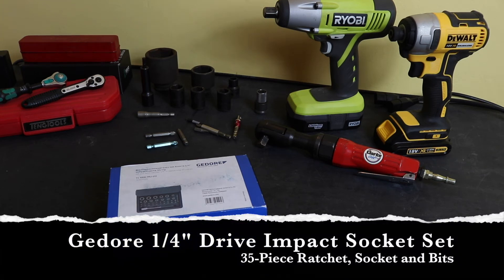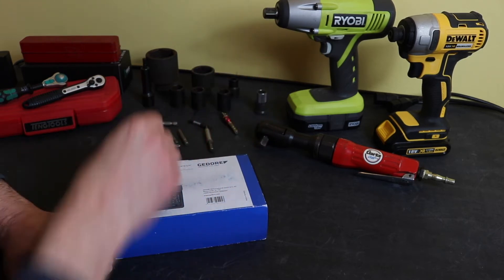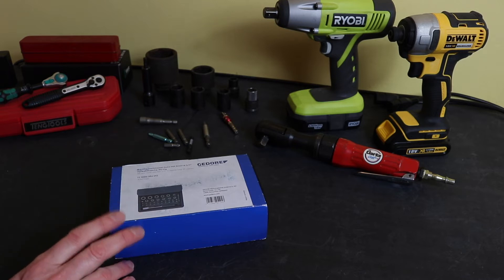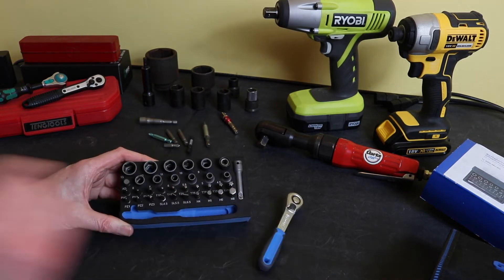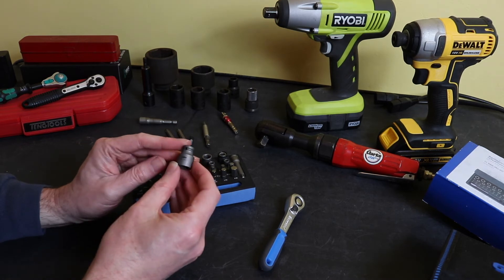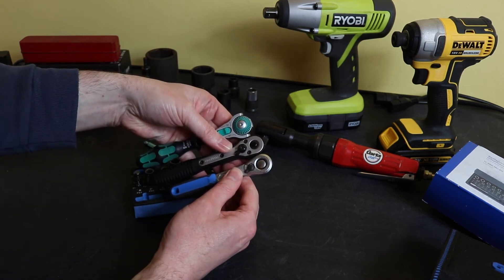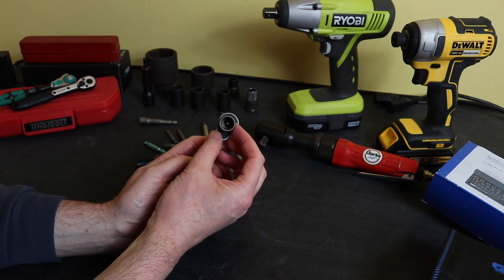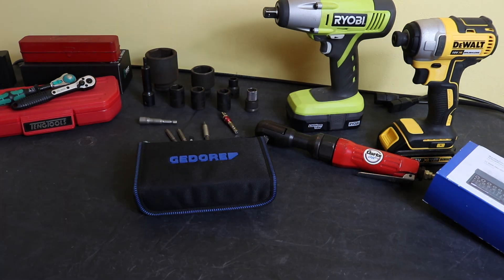Gedore 39 Piece 1/4 Drive Impact Ratchet Set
Review of the 1/4" 39 Piece Impact Driver Set from Gedore. This is from their Gedore Blue professional range.

Also available from Amazon and eBay, usually for a better price;